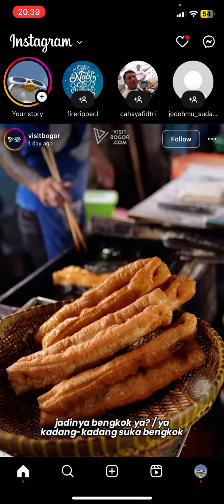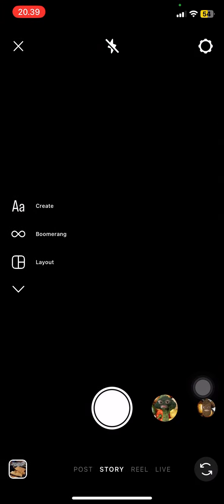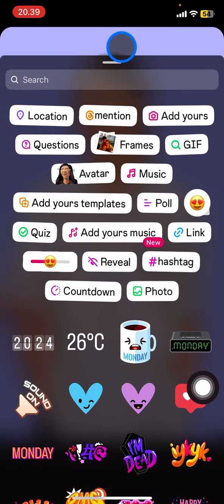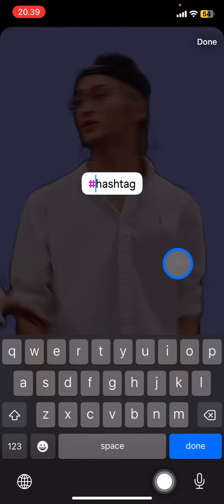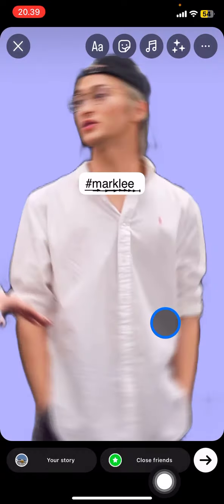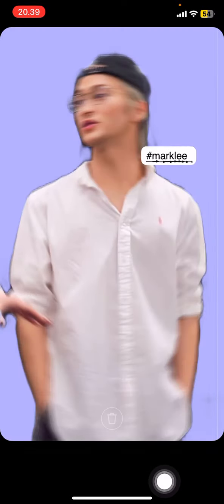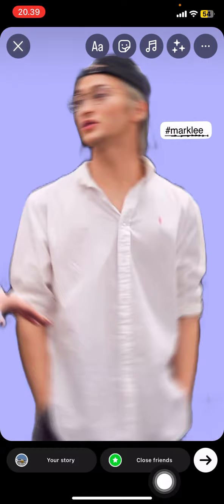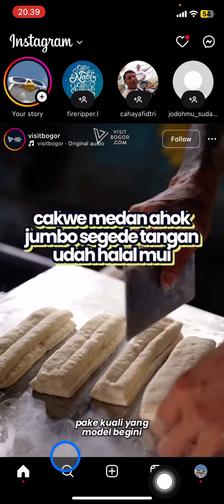Unlock New Instagram Features! How to Add Hashtags on Instagram Story? Enhance Your Performance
Unlock New Instagram Features! How to Add Hashtags on Instagram Story? Enhance Your Performance. Success in increasing your performance on Instagram. Unlock instagram feature.